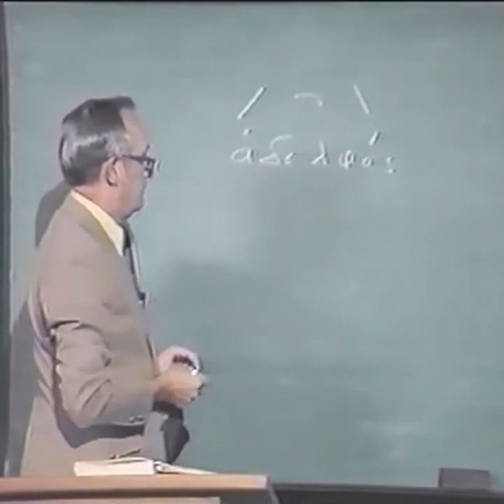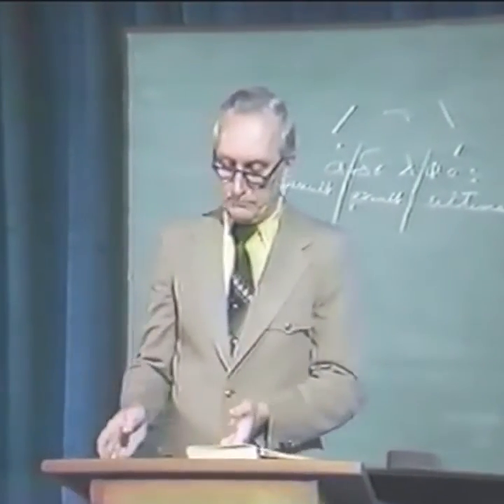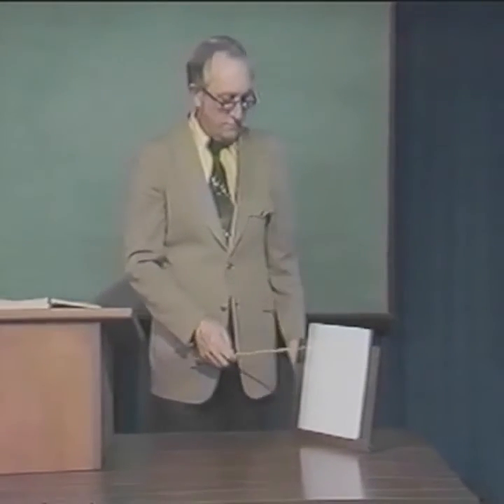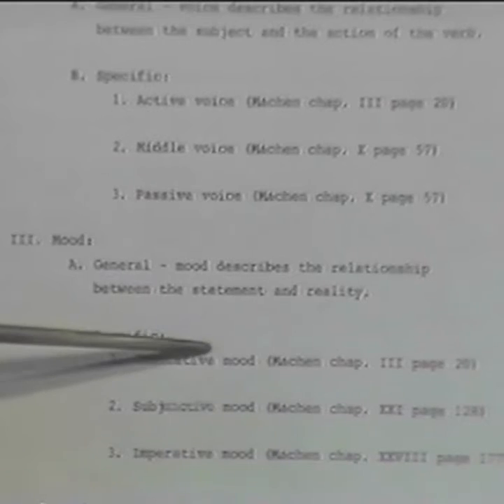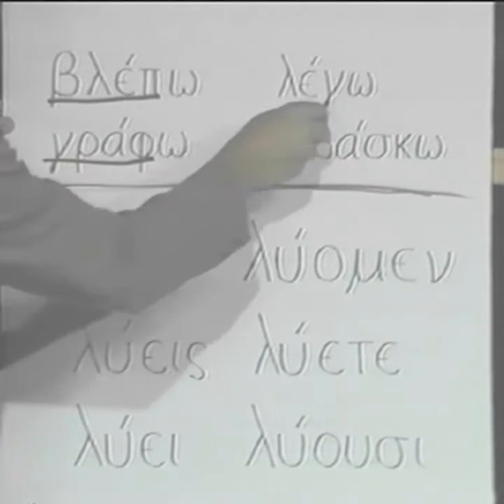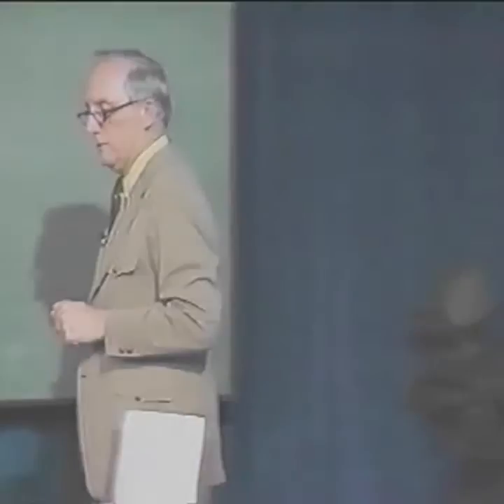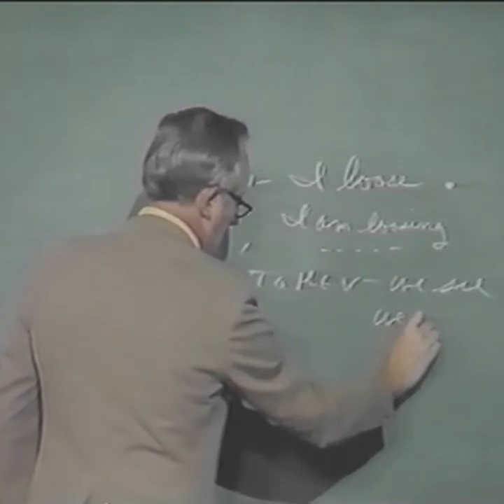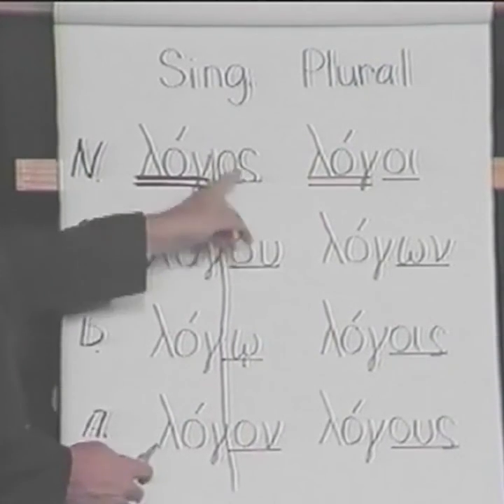Video 2- Lessons 2 (cont.) through 4